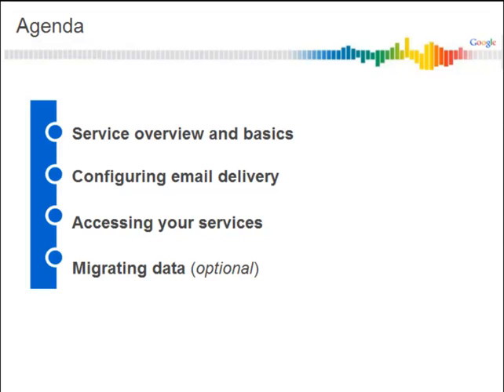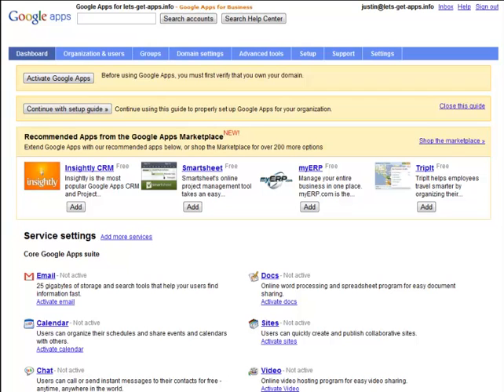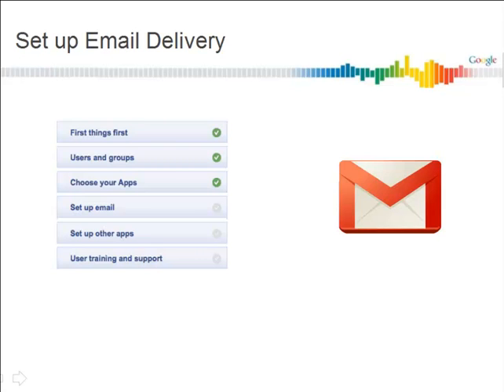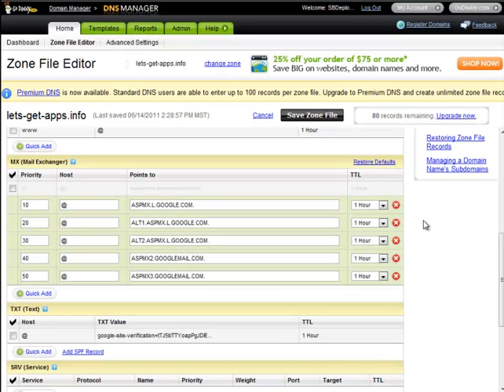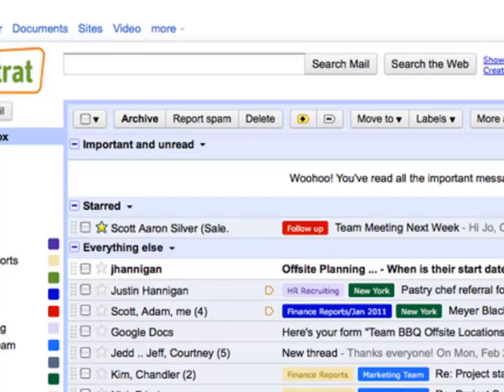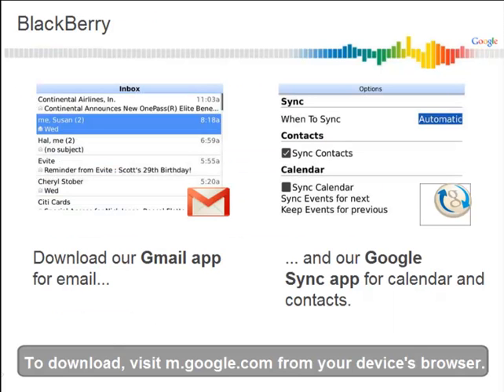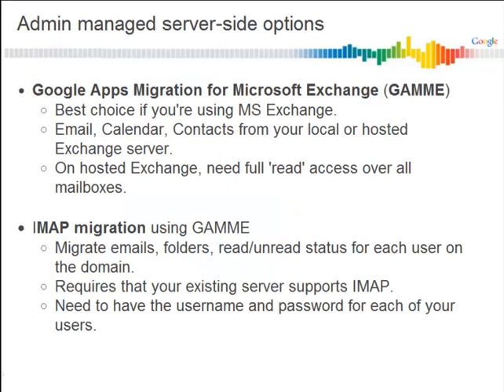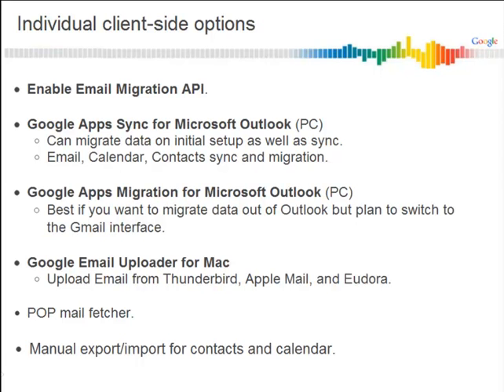small bu gg